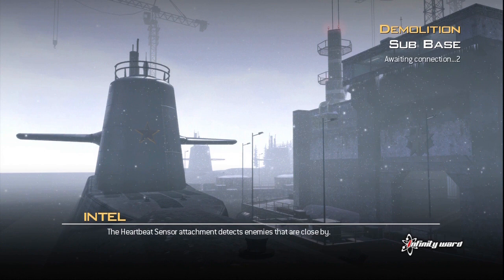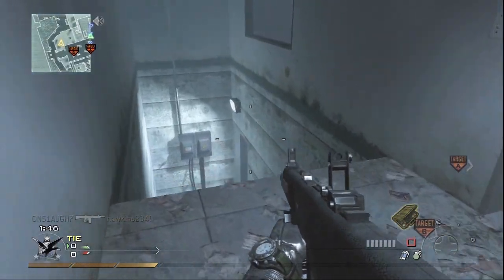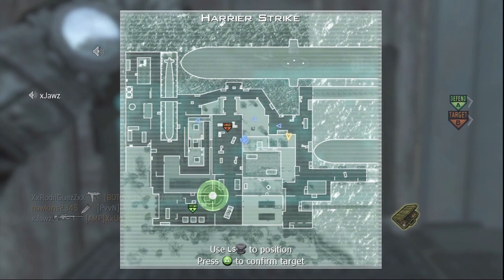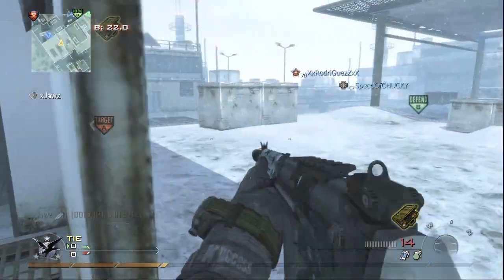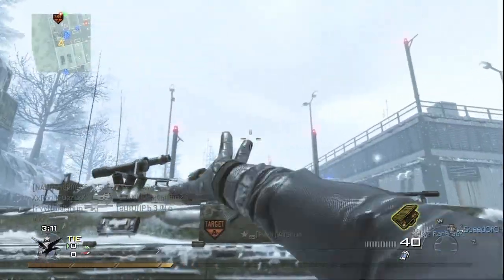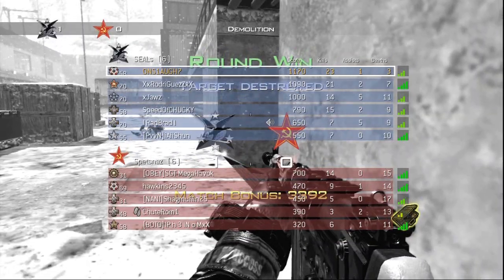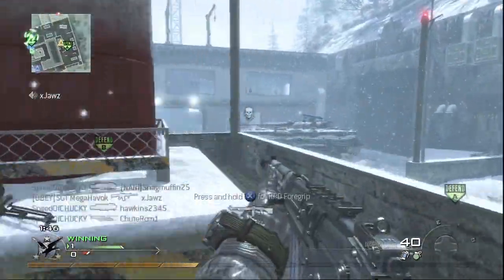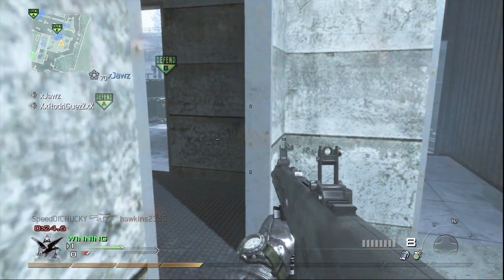MW2: Sub Base Demolition, Team Strategies and Individual Tactics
This is another game play commentary looking at some team strategies and individual tactics to use during a game of demolition on Sub Base.

What do you guys think about me turning these types of videos into some type of breakdown/analysis series.  I've seen that various directors will create series on specific topics such as weapons, specific gametypes, etc.  That way I could post new content, maybe outside of the realm of strategy and tactics and you guys would know what type of video it was.  I don't know, let me know what you think.